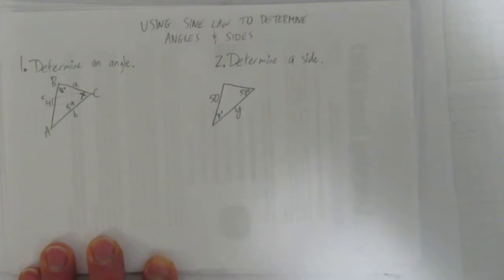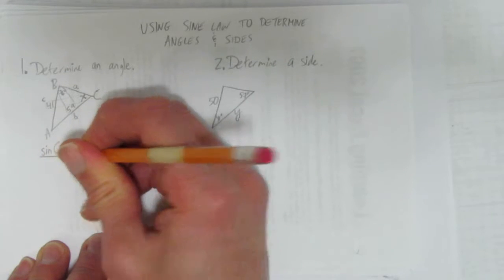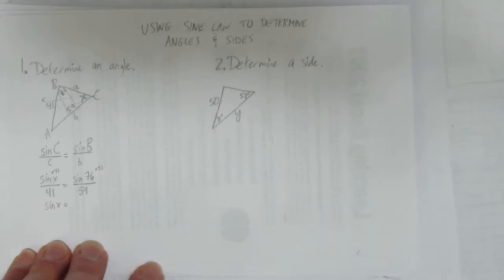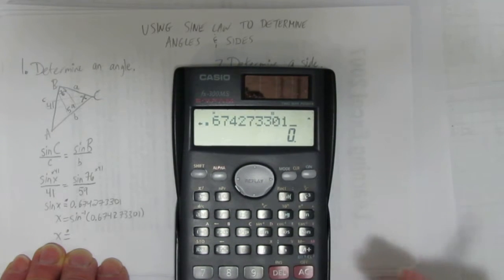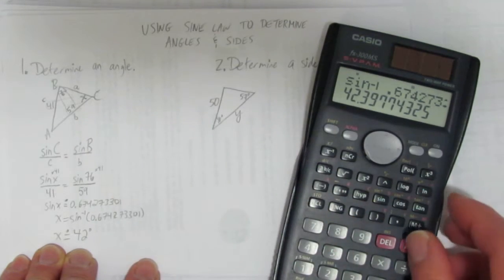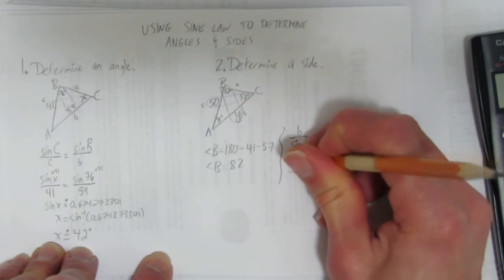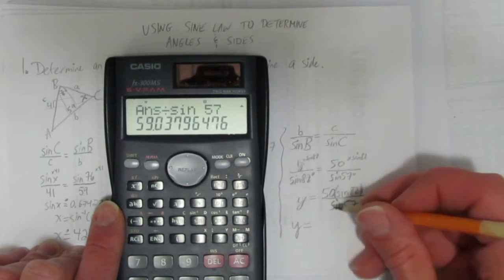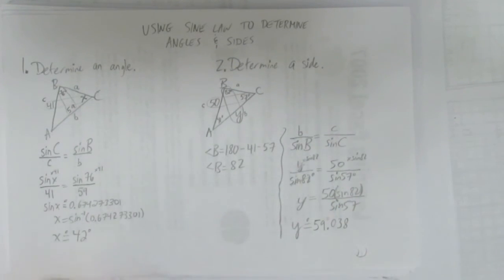USING SINE LAW TO DETERMINE ANGLES AND SIDES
MAIN RELEVANCE: MFM2P, MDM2D, MBF3C, MCF3M, MCR3U
This video shows how to use sine law to find both angles and sides.  The angle situation is SSA (side side angle); the side situation is ASA (angle side angle).